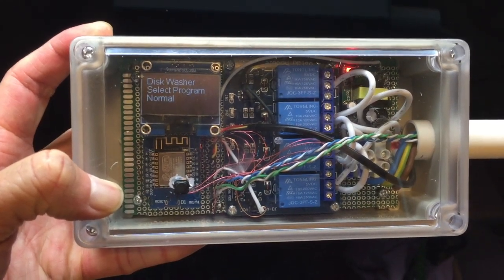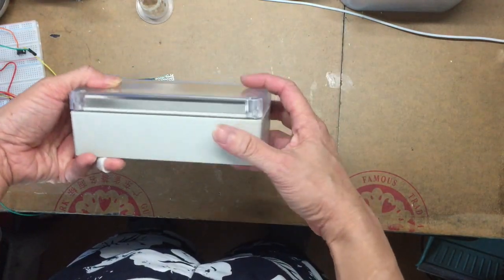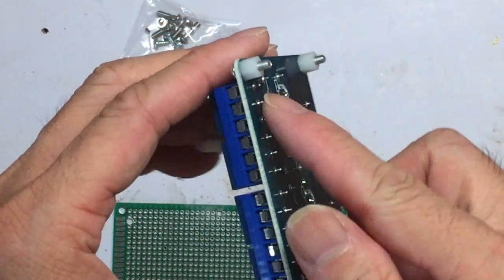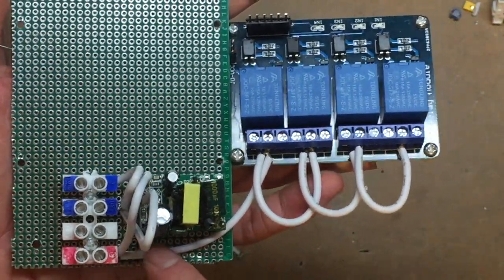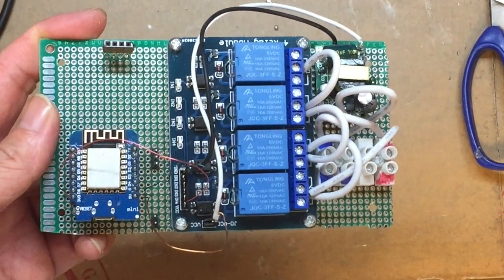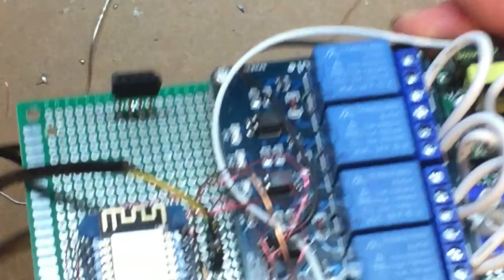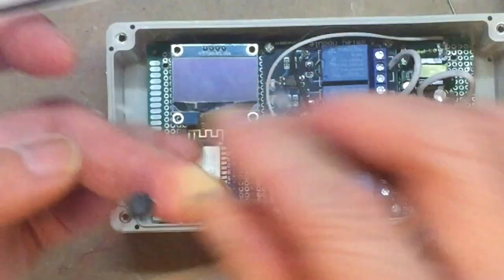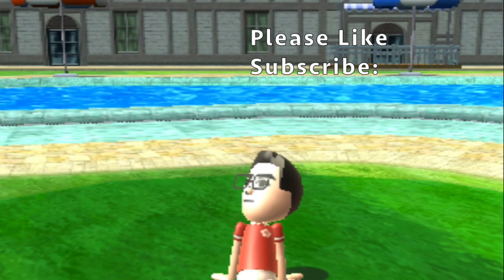DIY Dishwasher - Part 3 Build the controller